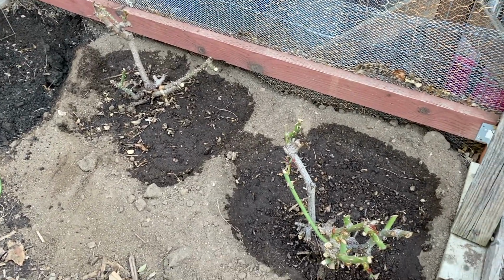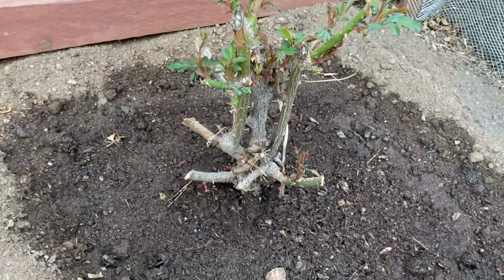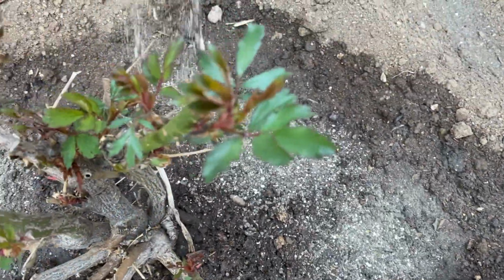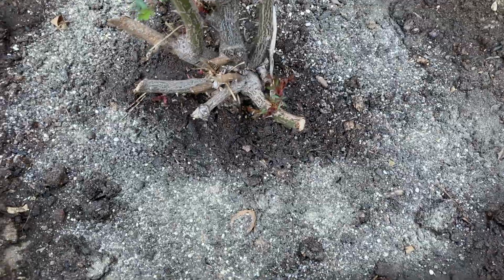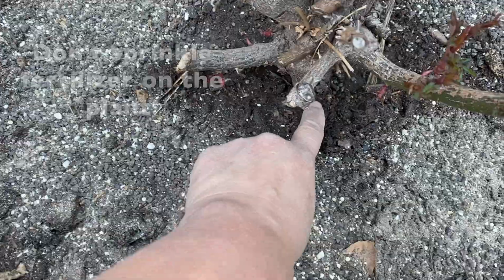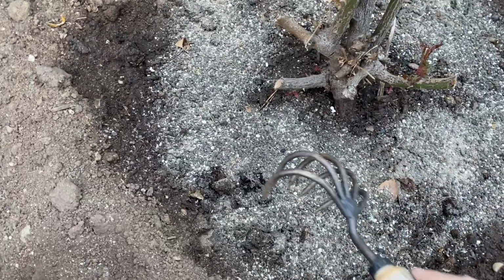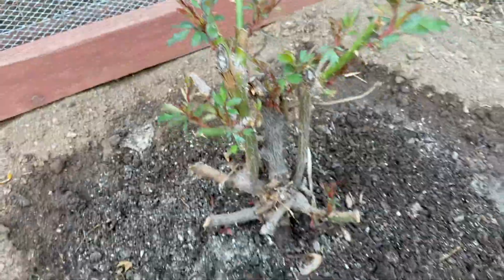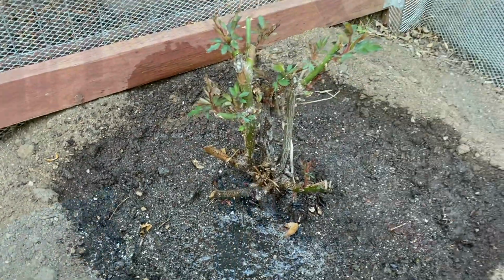ROSE GARDENING TIPS 🌹WHEN to FEED ROSES 🌹 HOW to Feed Roses with Organic Rose Food🌹Shirley Bovshow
Another great ROSE GARDENING TIPS video by Shirley Bovshow on WHEN to FEED Roses and HOW to feed roses organic rose food. Learn how to apply rose food step-by-step! If you are new to rose gardening, fertilizing your roses is one of the most important and basic rose gardening skills to learn!  PICK UP valuable rose gardening tips and enjoy more rose flowers than ever!

Shirley is in her herb and rose garden today demonstrating how to pre-water rose plants BEFORE fertilizing, how to apply fertilizer, scratch it in, and then how to water roses AFTER fertilizing or feeding them!

Feeding roses is as easy as 1-2-3!

Shirley's rose-growing season in California begins in February and is when she starts fertilizing her roses every month until September!  No matter when your active rose growing season begins, learn Shirley's step-by-step guide to feeding your roses for amazing growth and lots and lots of rose flowers this year!

You will learn valuable rose gardening tips and have answers to your most common rose fertilizing questions:

What is the difference between an organic rose fertilizer and a nonorganic rose food?

What do the numbers on the package of rose fertilizer stand for?

How often should I fertilize roses?

When do you start fertilizing roses?

How much fertilizer should I use to feed my roses?

Step by step fertilizer application.

What is more important, watering roses before fertilizing or watering roses after feeding them?

 If you are a budding rose enthusiast, watch ALL of Shirley Bovshow's ROSE GARDENING TIPS VIDEOS!

From how to propagate roses from stem cuttings to an explanation video on WHY you CAN"T PROPAGATE Roses from Bouquet Cuttings, How to Prepare Bare Root Roses for Planting, How to Prune Roses, and even rose gardening videos in Spanish!

Do you have a PLANT or GARDEN QUESTION that needs an ANSWER?

"ASK SHIRLEY!"

Shirley Bovshow's "Eden Maker"  gardening videos on how to grow and care for plants,  orchids, garden makeovers, container gardening, garden DIY, plant and flower crafts, how to grow food, miniature and fairy gardening, succulents, how to propagate plants, indoor plants, floral design,  hydroponic growing, garden design, and clever tips for life rooted in the garden. Inspiration and practical information.

Watch, "Ask Shirley," a weekly, garden live stream show featuring garden questions and garden answers, plant care information, plant propagation, and gardening lessons by Shirley Bovshow.

Featuring Los Angeles landscape designer, Shirley Bovshow, garden lifestyle expert for the Hallmark channel show, Home & Family.

EdenMakersBlog.com
Facebook.com/EdenMakers
Instagram.com/ShirleyBovshow